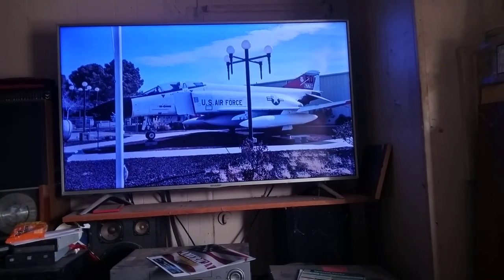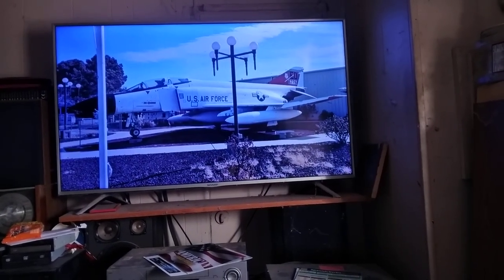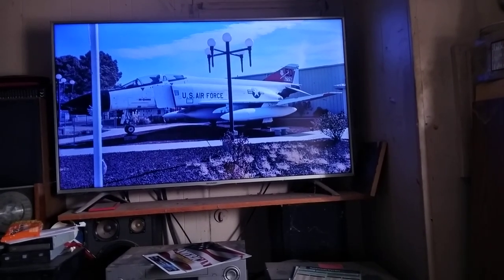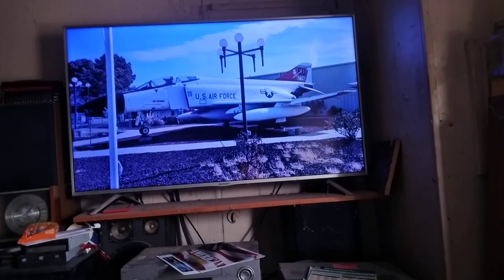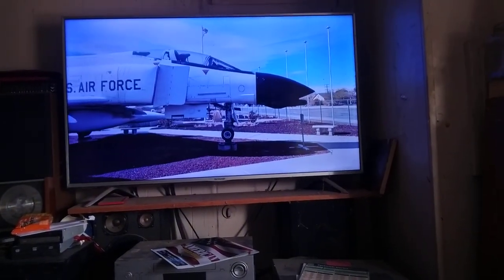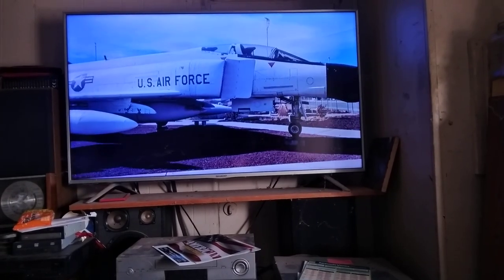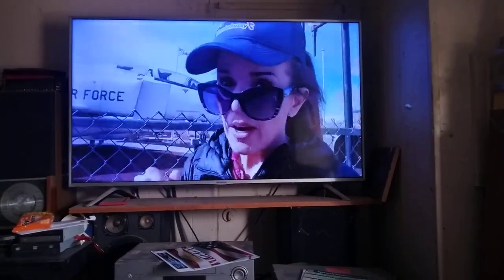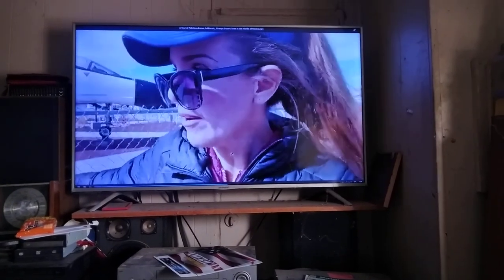My comments on a Wounder Hussy video.